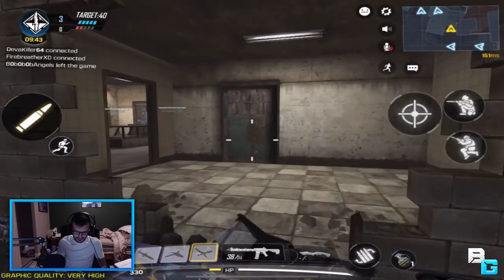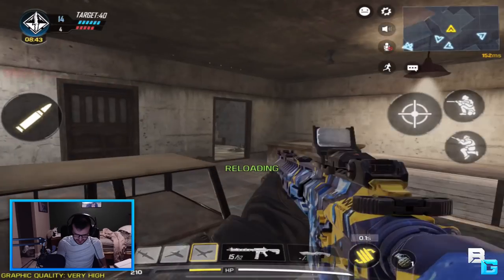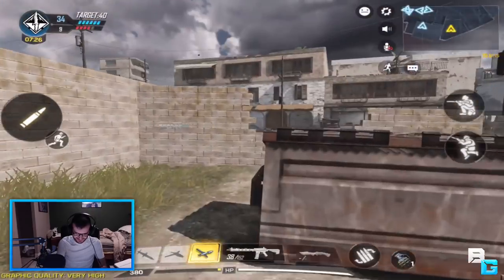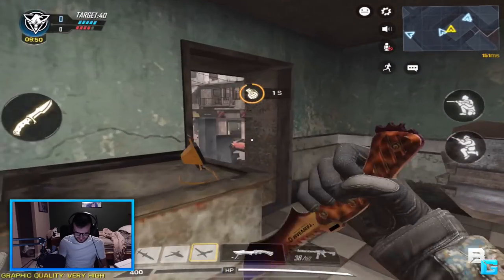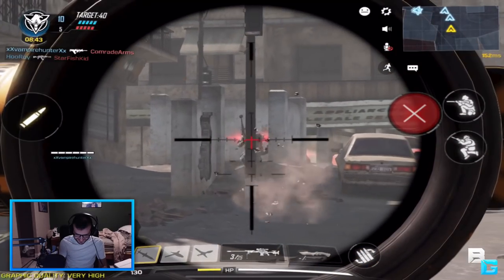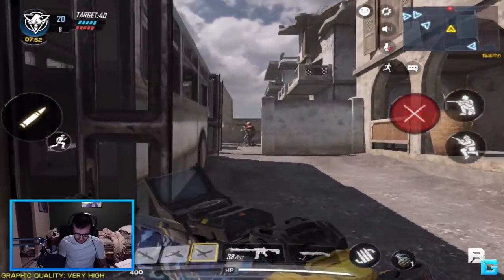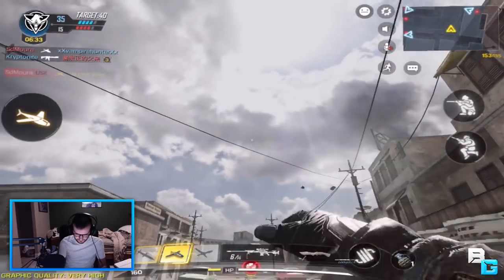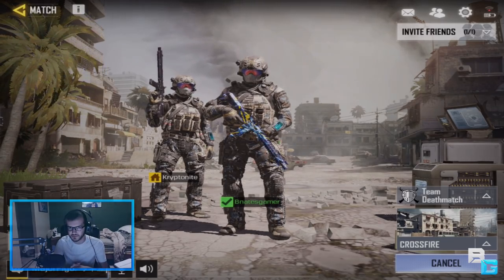Call of Duty Mobile - LIVE ON iOS (AUSTRALIA APP STORE)!!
COD MOBILE IS LIVE ON THE AUSTRALIA APP STORE!

How To get CODM iOS:
1. Have AU Apple ID (create one)
2. Use a VPN (Proton OR UFO)